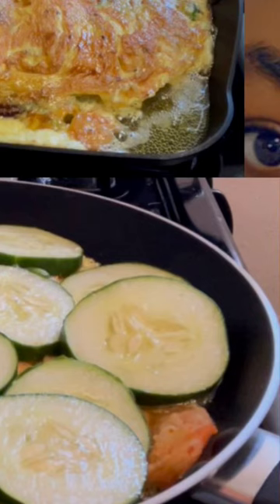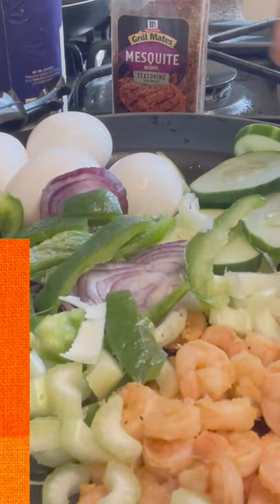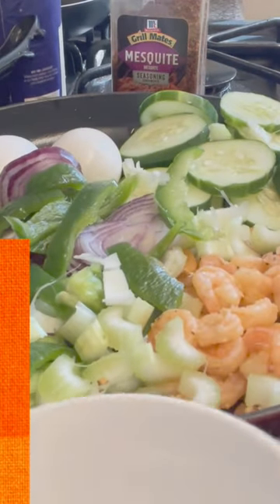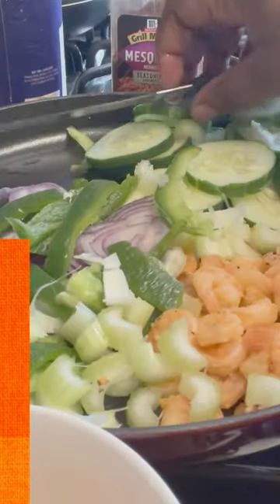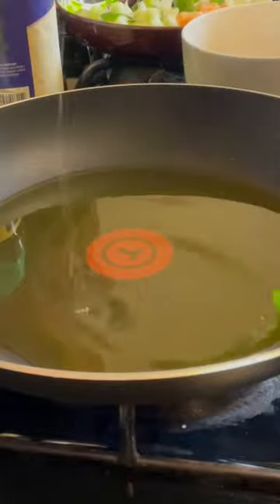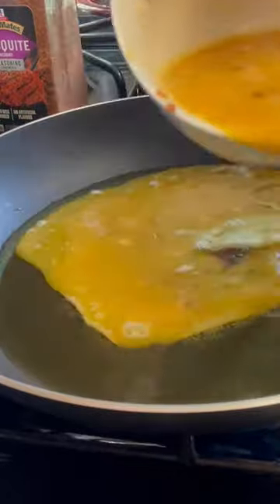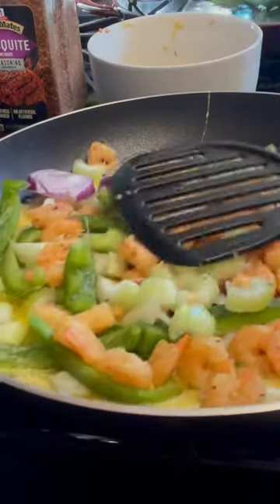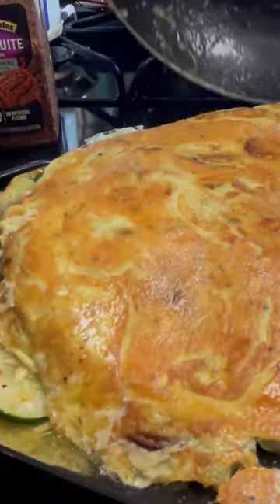Cucumber Shrimp Eggs Breakfast || African Complex TV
Ingredients: Cucumber, Shrimps, 5eggs, salt, knor cube, mesquite, galic, ginger, green pepper and Oganic Olive Oil.

Welcome to "African Complex TV" .
The Best Entertainment and Cooking Channel.

Hello !!
Created this channel for everyone worldwide, who wants to know various information about Cooking, Health, Counseling and enjoy world famous - popular Gist's, Events, Music, Movies, Stories and Sports etc.

"African Complex TV" will take you to a different world full of that essential information rich and entertaining enjoyment.
So Stress no more, Relaxed and Catch Fun with us around the Globe.

Difference :
🔺We have the highest value of your demand, quality and concept.
🔺We are always committed to creating new ideas, creative genres, great interesting and unique content.

Please don't forget to leave feedback because your comments and feedback encourage and motivate me to put a lot of effort into what I do.

Stay awesome!!!

No copyrighted material is used on this site, all that is used is the owner's own material or collected from free music and videos. Legal action will be taken against those who violate the copyright of the following material presented! Please avoid other methods of copying or duplicating the video, and help us support anti-piracy measures in any way you can. Thanks.